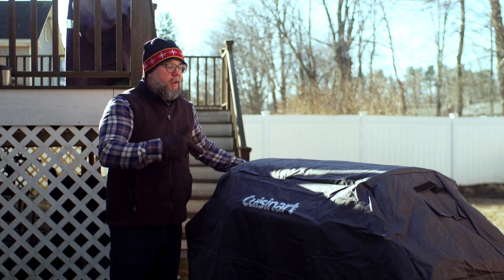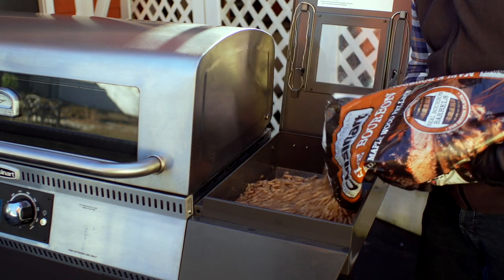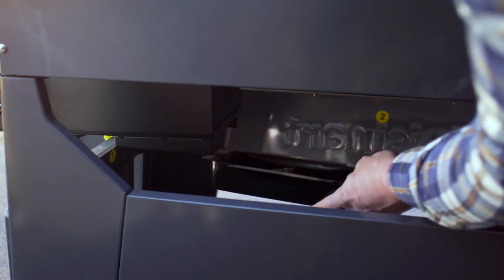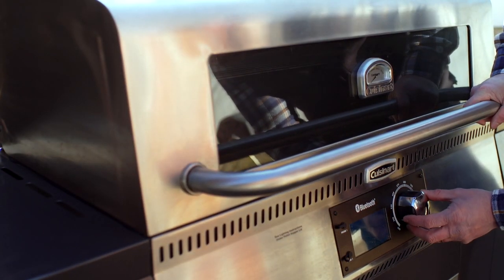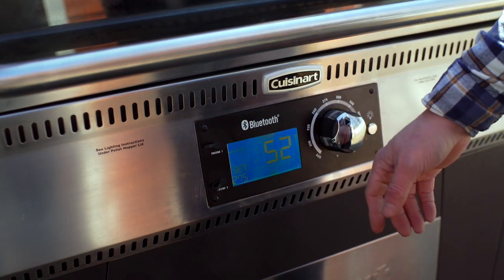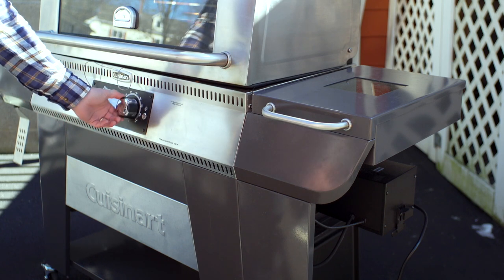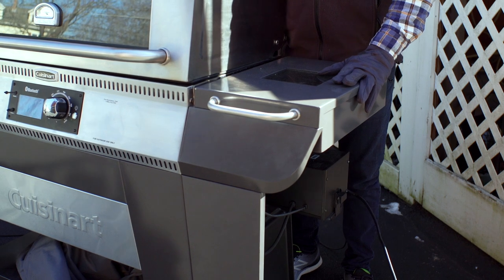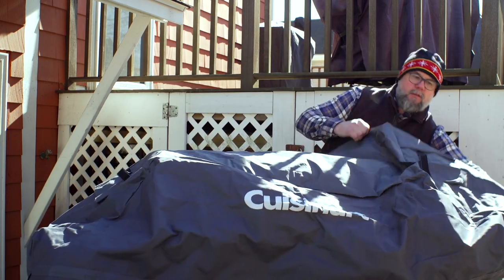Cuisinart Woodcreek 4-in-1 Overview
Testing out the Woodcreek 4-in-1 pellet smoker from Cuisinart. Run through key features. More detailed videos to follow cooking food and using all the features!